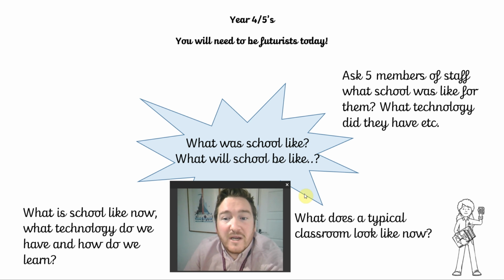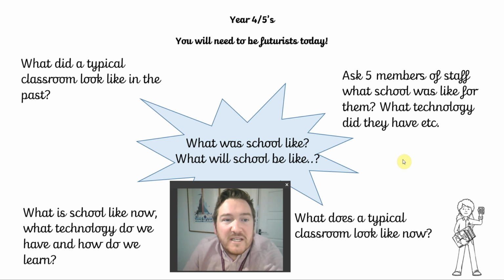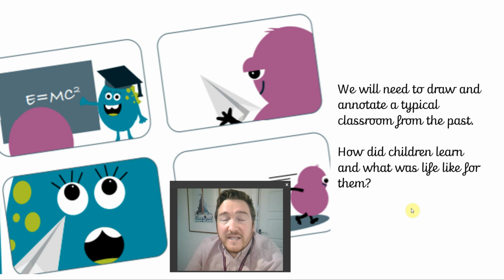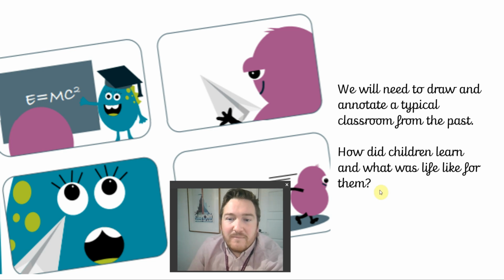Y4/5's, we are Futurists